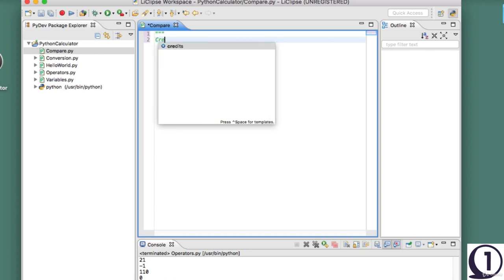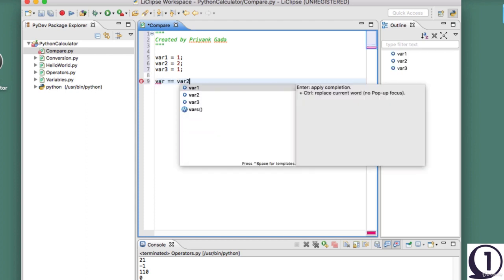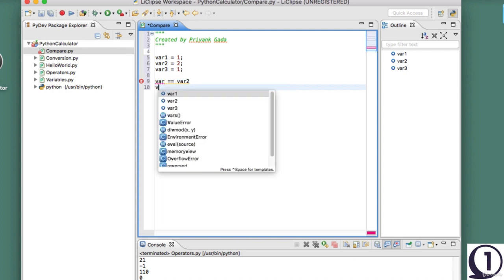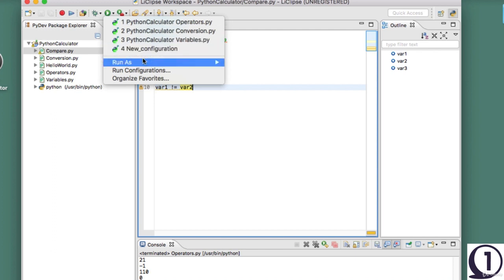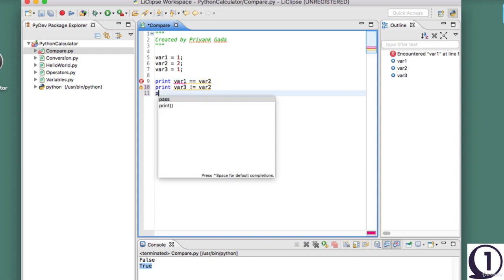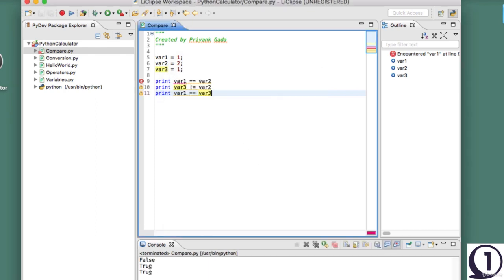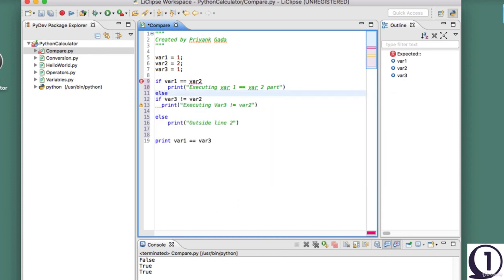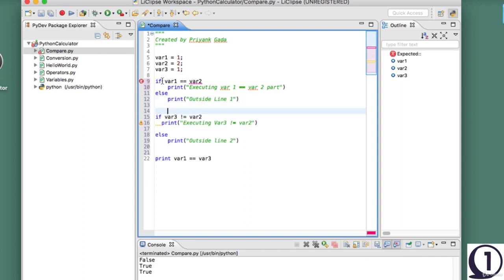Remote Hacking Python Expert with Python 2.x and 3.x (Comparison Operators in Python)